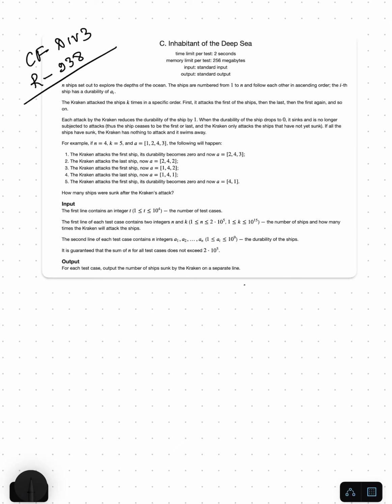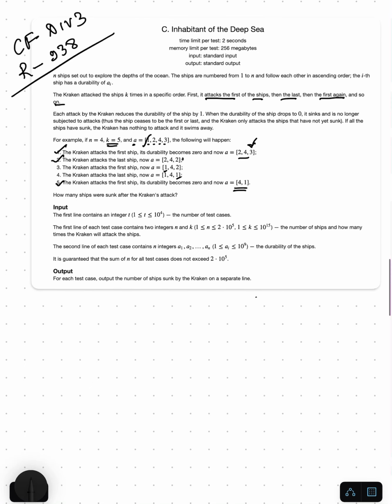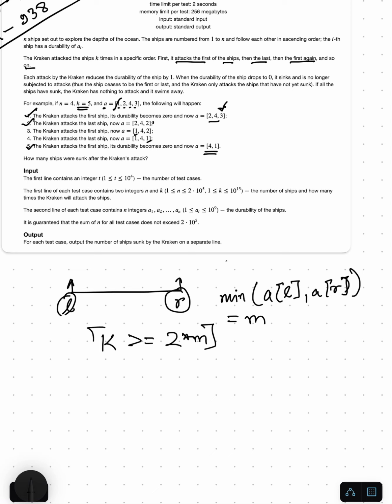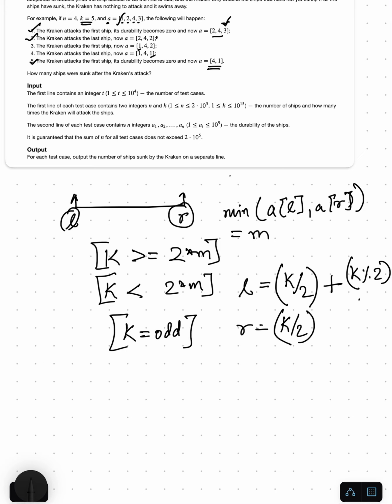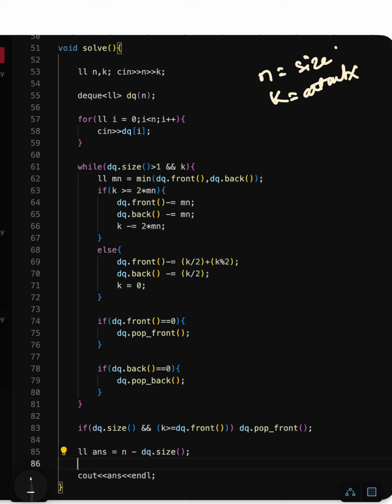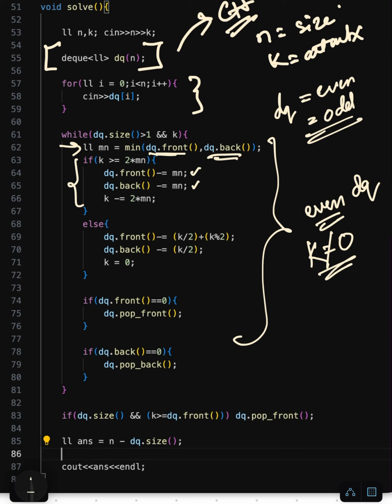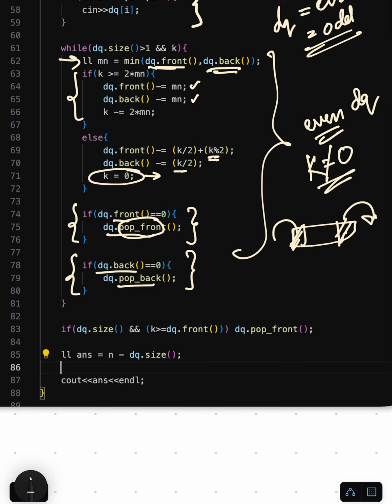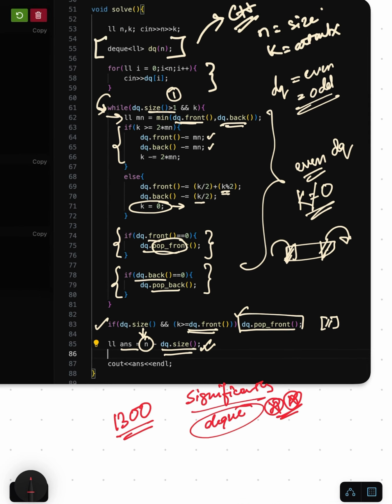C. Inhabitant of the Deep Sea || CF DIV 3C|| Round 938 || Rating 1300